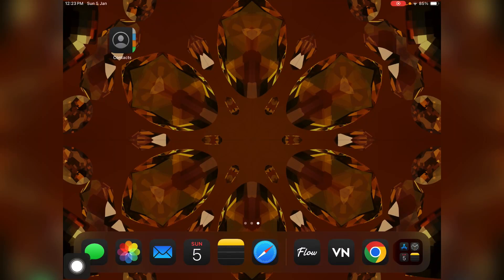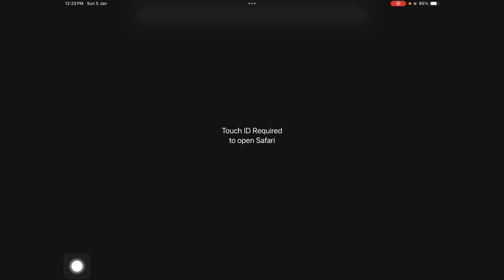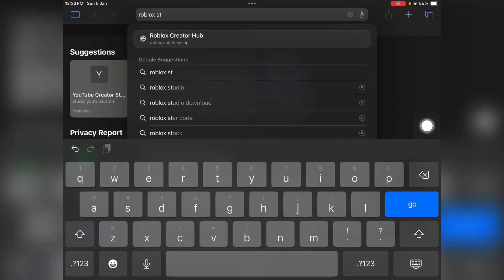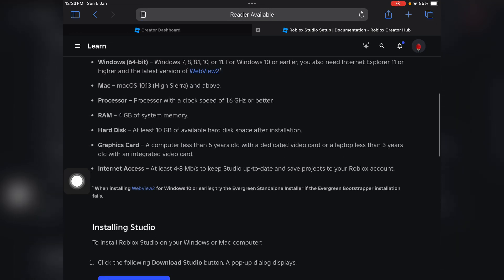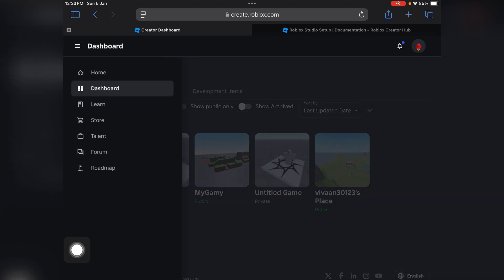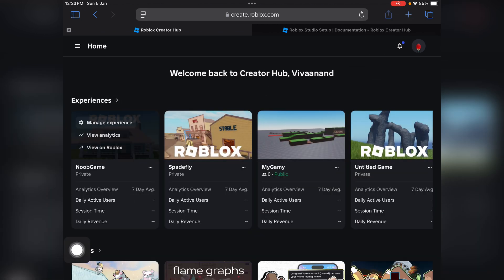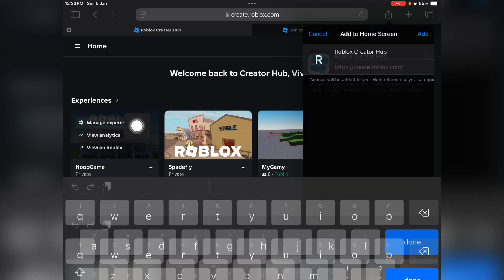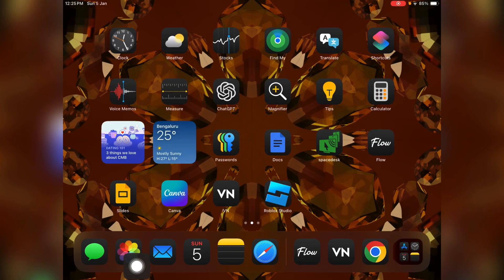How to Get or Install Roblox Studio on IPad or IPhone (Install Roblox Studio Ipad Tutorial)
Learn how to get roblox studio on iPad and how to install roblox studio on iPad or iphone.